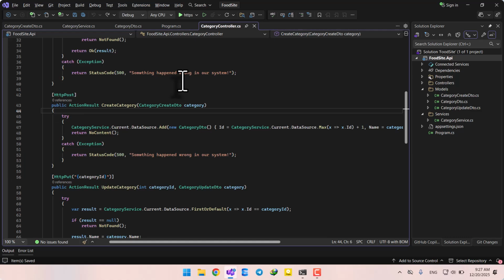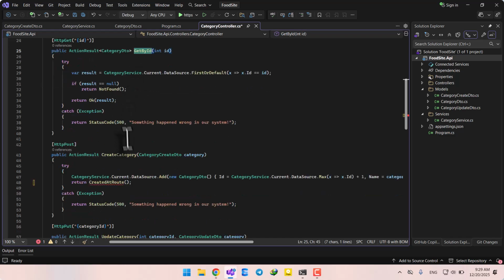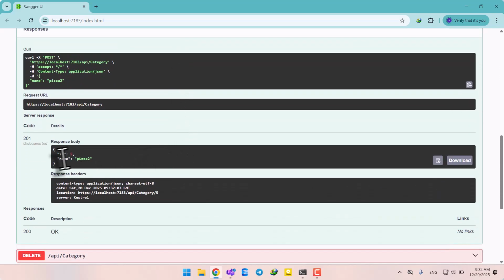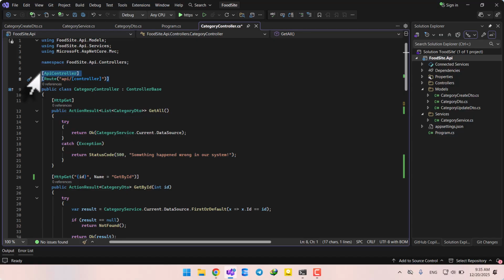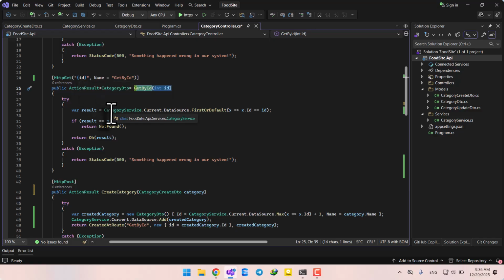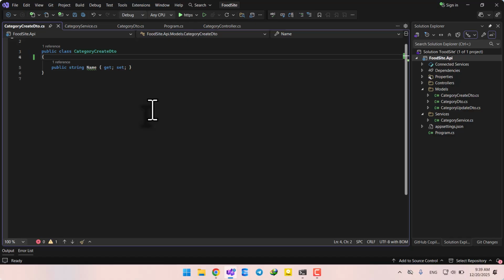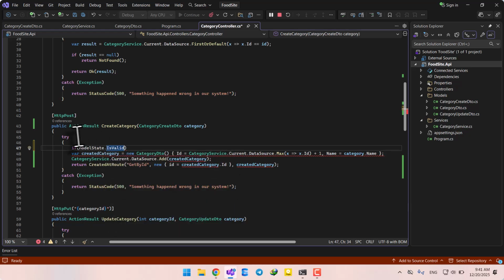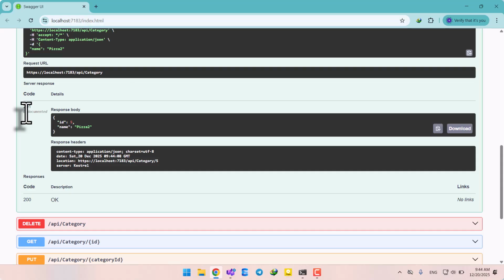ASP.NET Web API Tutorial (Beginner to Advanced) Episode 3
n this episode, we dive deeper into building RESTful APIs with ASP.NET Core. We cover CreatedAtRoute, data passing, and input validation to make your APIs more robust, secure, and user-friendly.

What you'll learn in this episode:

CreatedAtRoute: Learn how to return a 201 Created response when creating a new resource, and how to provide the client with the URL to access it later. Make your API more RESTful by guiding clients to the newly created resource automatically.

Passing Data to an API: Understand different ways data can be sent to your API — via query strings, route values, headers, form data, or request body. Learn about ASP.NET Core source attributes ([FromBody], [FromQuery], [FromRoute], [FromHeader], [FromForm]) and how the [ApiController] attribute simplifies data binding for cleaner controllers.

Validating Input: See why input validation is crucial for security and reliability. Learn to use data annotations like [Required], [MaxLength], and [MinLength] to define rules, and how to leverage ModelState.IsValid to enforce them.

By the end of this video, you’ll be able to:

Respond to create requests properly using CreatedAtRoute.

Handle incoming data effectively with model binding and source attributes.

Validate client input and return meaningful error messages for better API reliability.

💻 Technologies covered: ASP.NET Core, RESTful APIs, Web API, Model Binding, Input Validation